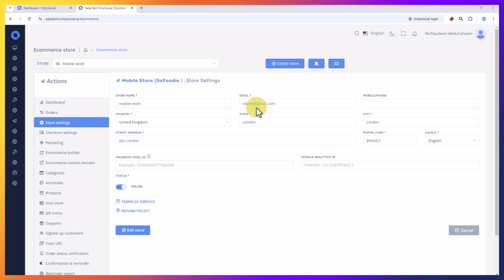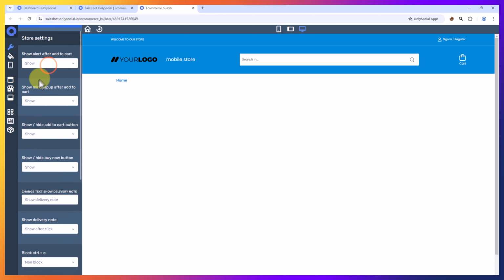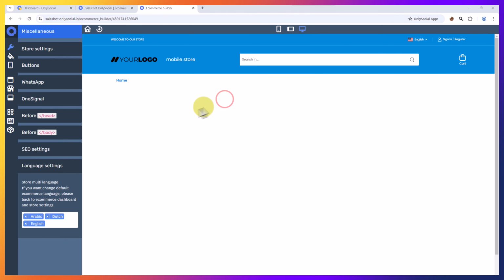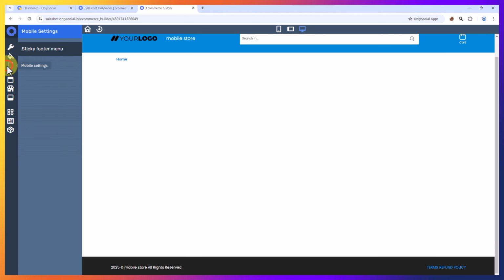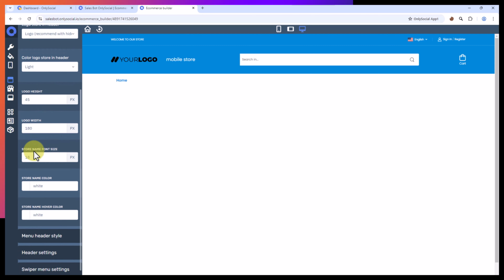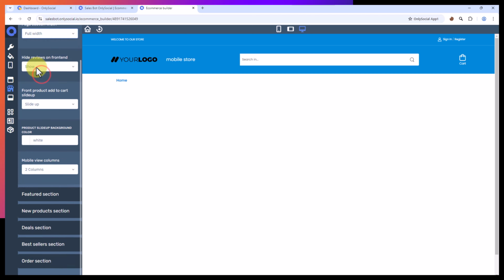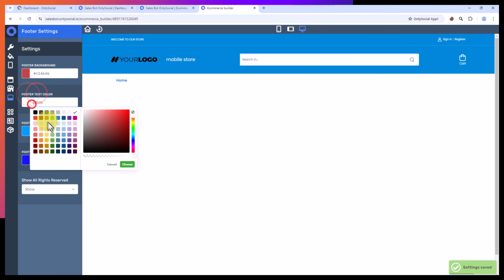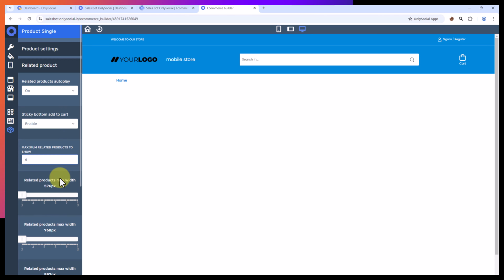eCommerce part 3 customizing your store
Welcome back to Only Social! In today's video, we're diving into the e-commerce builder—a powerful tool that allows you to customize the look and feel of your online store to perfectly reflect your brand and style preferences. Let’s jump right in! 🛒✨

 In this video, you will learn how to:
1. Access the E-commerce Builder:
- Click on the e-commerce builder to start customizing various aspects of your store.

2. Customize Store Appearance:
- Adjust fonts, colors, buttons, and product arrangements.
- Upload your store's logo and favicon, and configure settings for an engaging user experience.

3. Explore Settings Categories:
- Miscellaneous Settings: Set up alerts, push notifications, SEO keywords, and manage language options.
- Main Style Settings: Customize font families, header colors, button styles, and more.
- Mobile Settings: Optimize your store's mobile view with sticky footers and toggle button styles.
- Header Settings: Upload logos, customize menu styles, and set a welcome message.
- Front-End Product View: Control page width, customer reviews, animations, and layout of featured products.
- Footer Settings: Adjust background and text colors, link styles, and copyright information.
- Category & Product Single Settings: Configure product views, reviews, and related product displays.

With these settings, you can personalize every aspect of your e-commerce site to ensure it attracts customers and provides an exceptional shopping experience. Experiment with different features and layouts to see what resonates best for your audience.